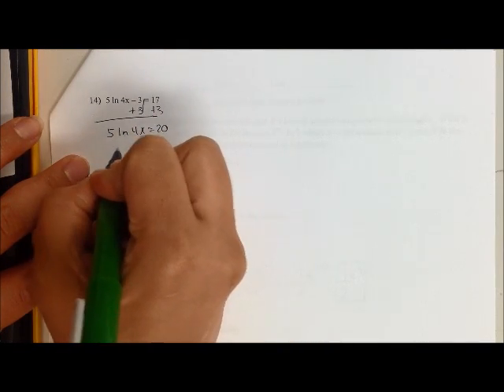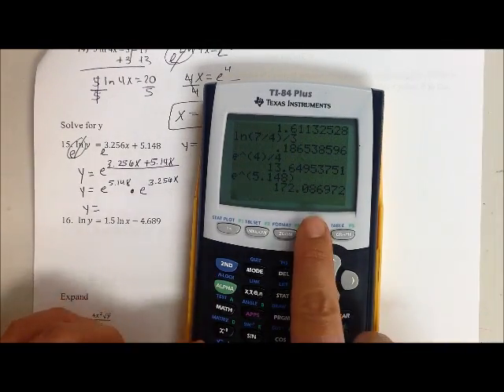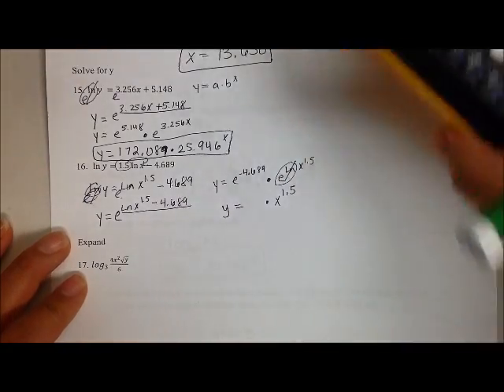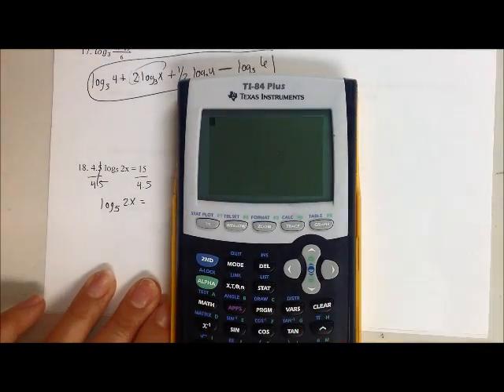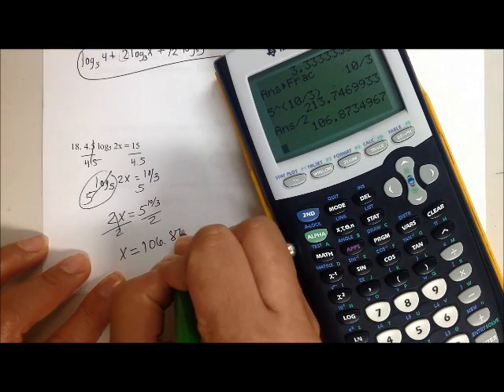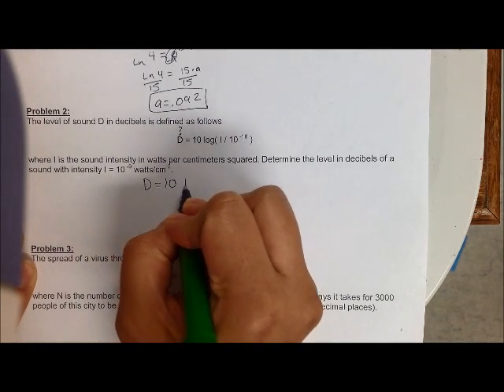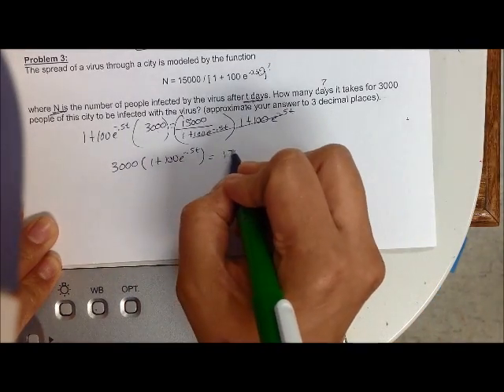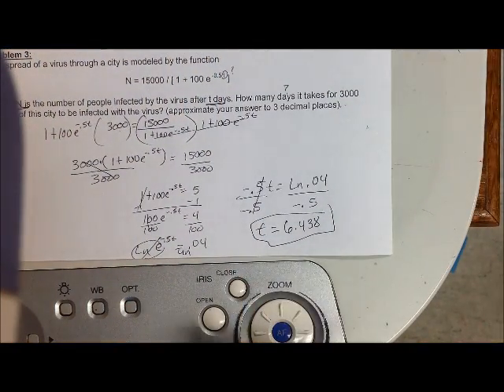Chapter 7 Review Part 2